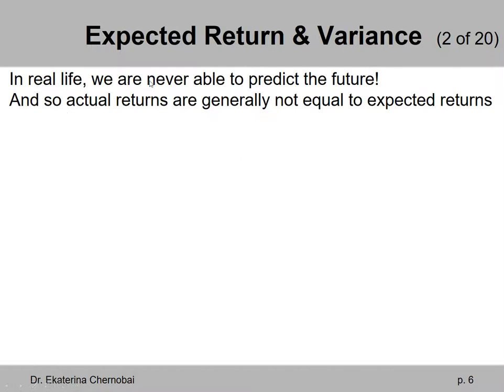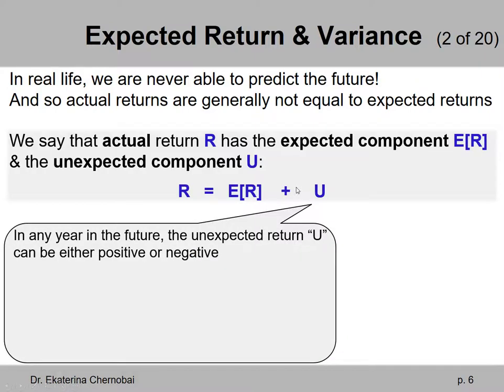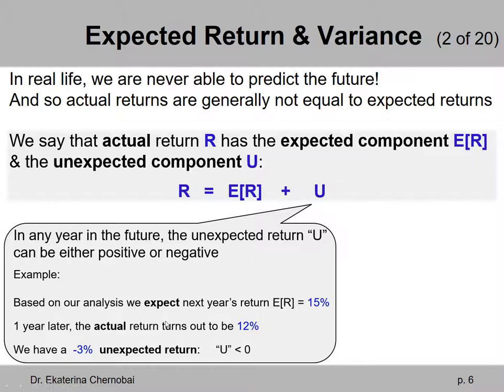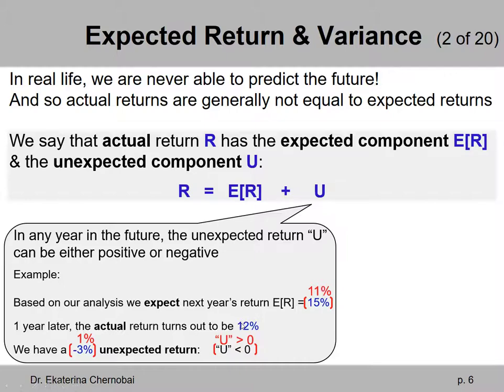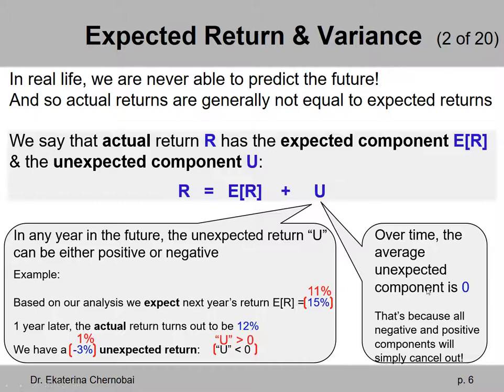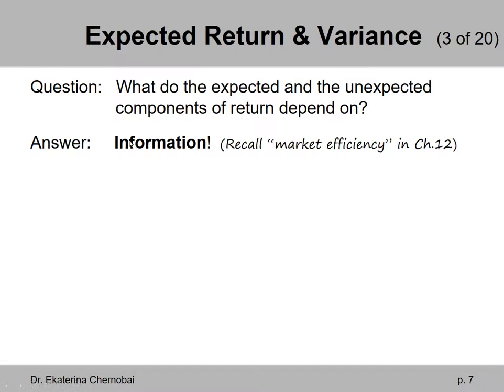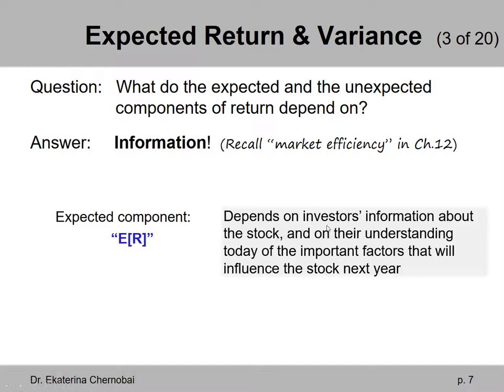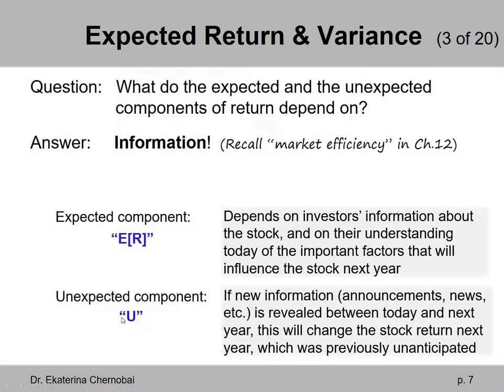(2 of 20) Ch.13 - Expected and unexpected return components